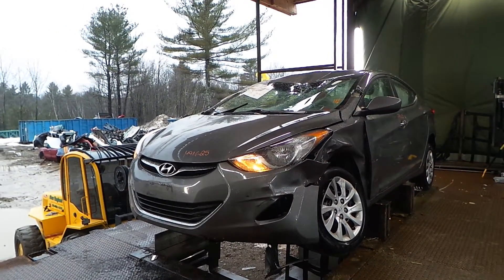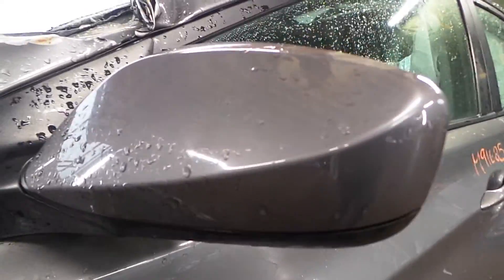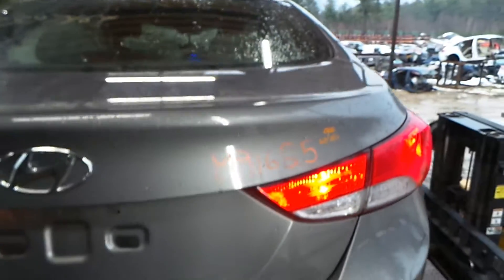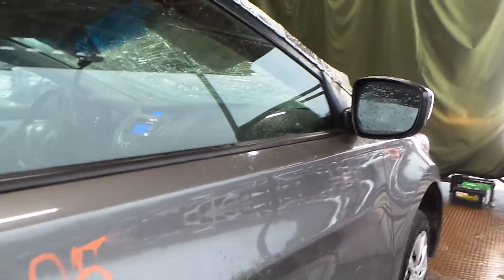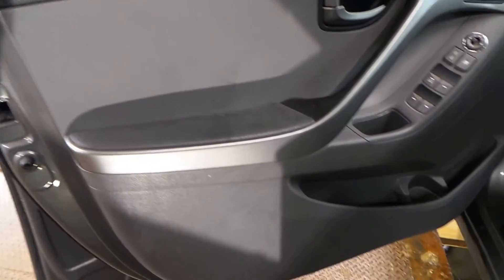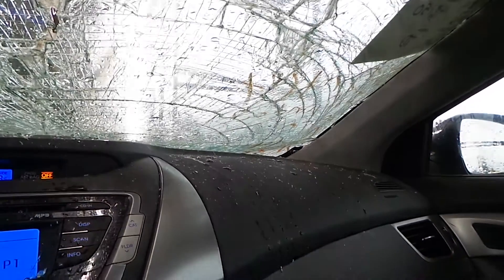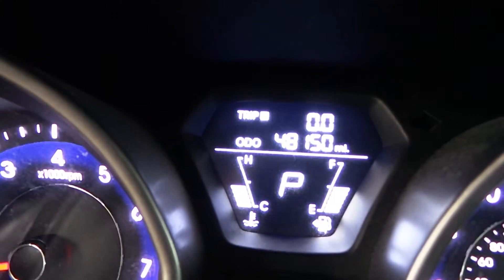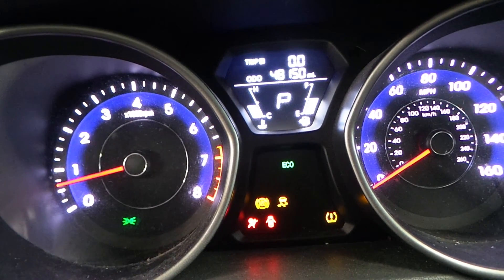PARTING OUT A 2013 HYUNDAI ELANTRA | STOCK # M91625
NEW ENGLAND AUTO AND TRUCK RECYCLERS IS PARTING OUT A 2013 HYUNDAI ELANTRA